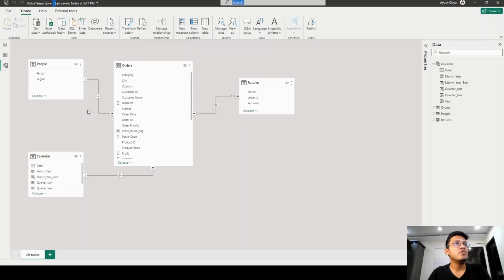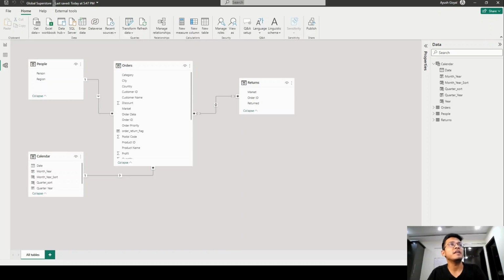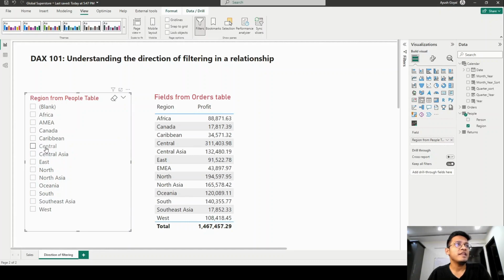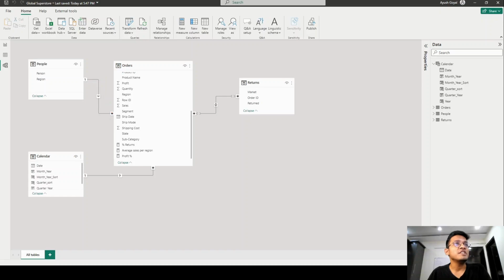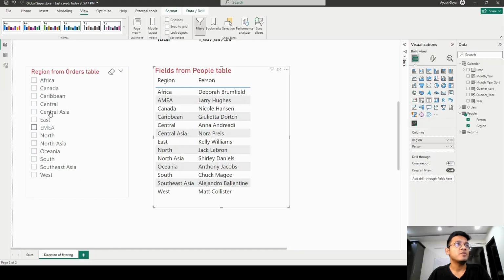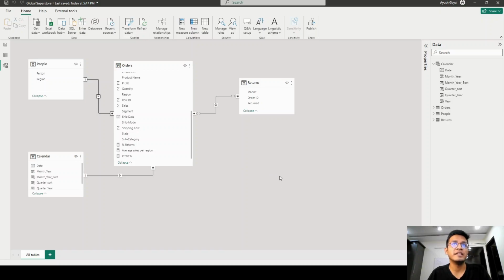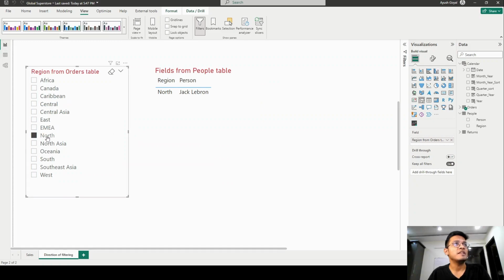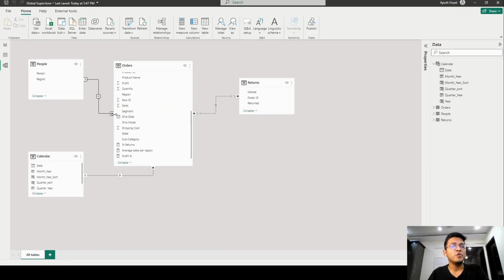Direction of filtering in a Power BI relationship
Join us in understanding the basics of direction of filtering in Power BI